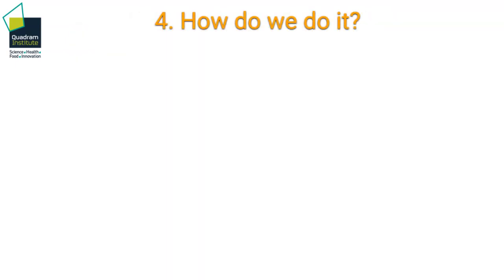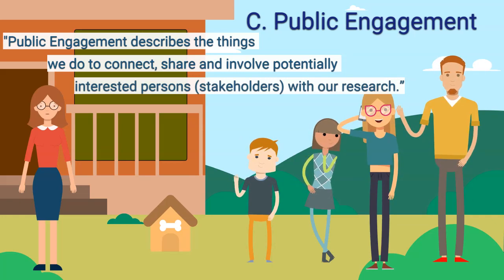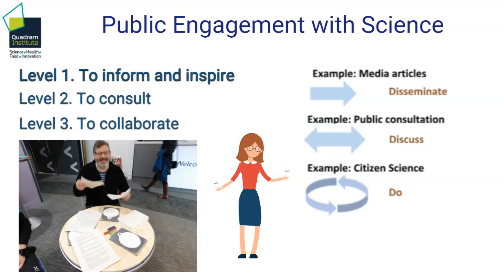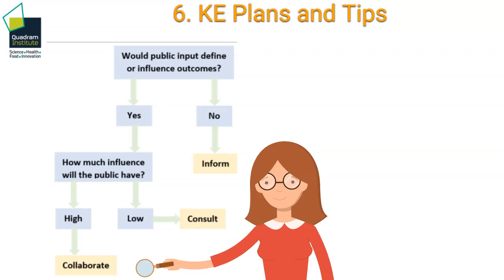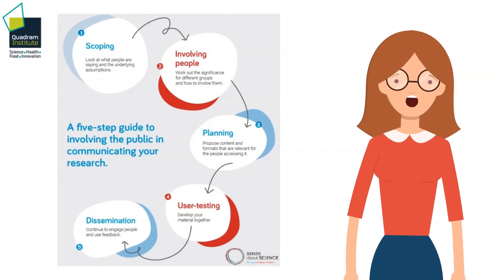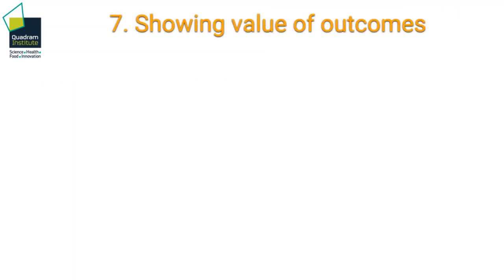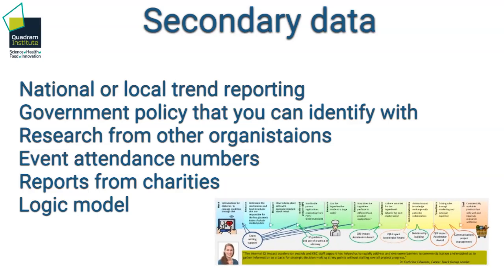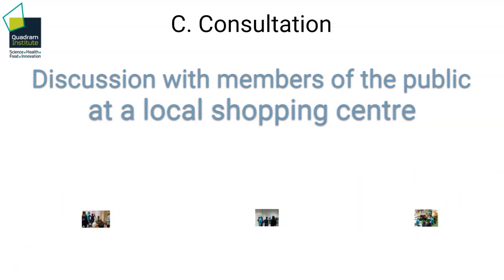Quadram Institute Knowledge Exchange and Public Engagement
A Quadram Institute Training Module on Knowledge Exchange, with a focus on Public Engagement

Dr Rebecca Thompson provides a short introduction to the concept of knowledge exchange, with a focus on public engagement. This film is aimed at early career researchers.

1. What do we mean by knowledge exchange?
2. Why should we do it?
3. Who should we do it with?
4. How do we do it?
5. Plans and tips to make it easier
6. How to show the value of your activities
7. Case studies